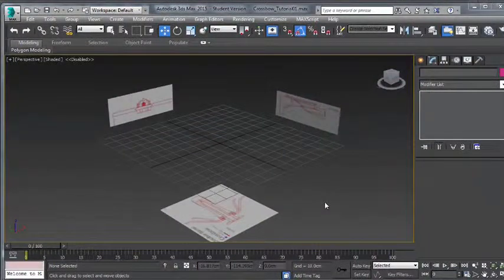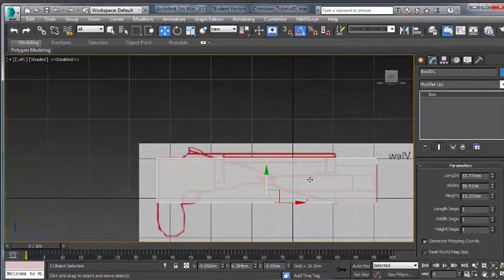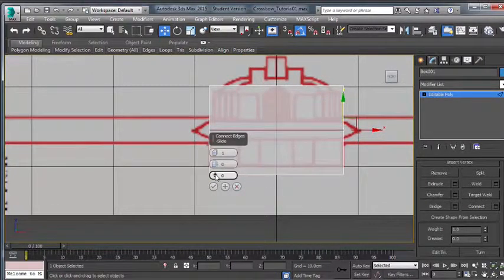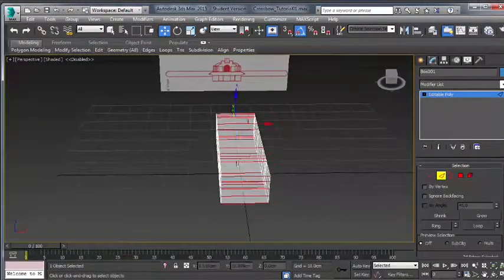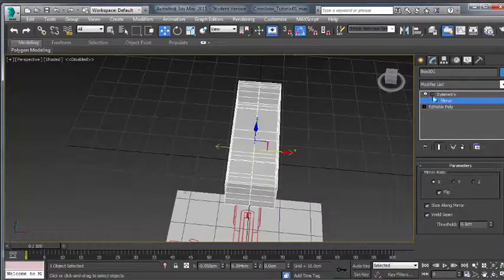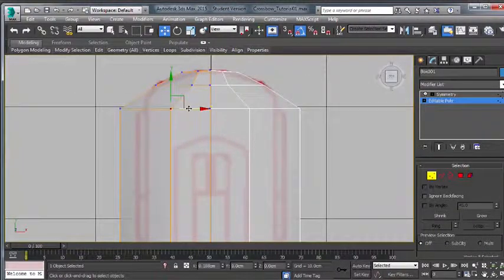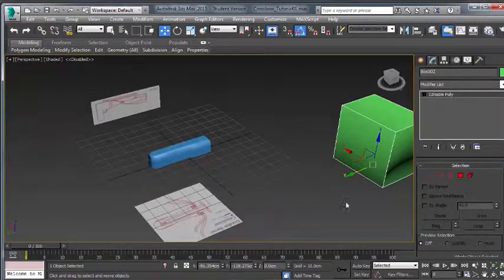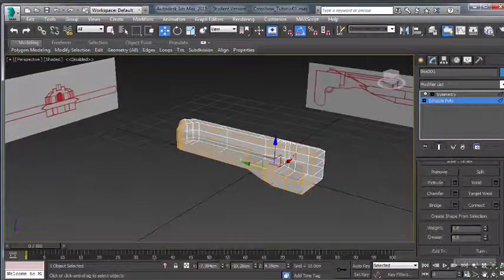ICAGAM514A Box Crossbow Part 05